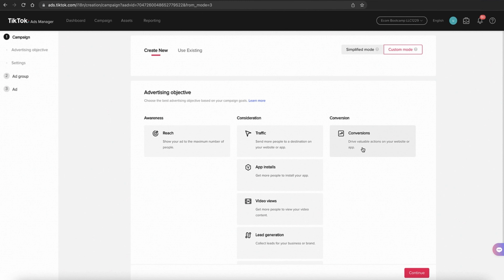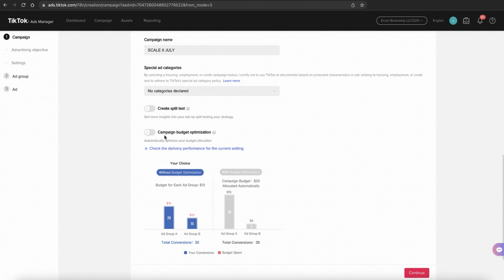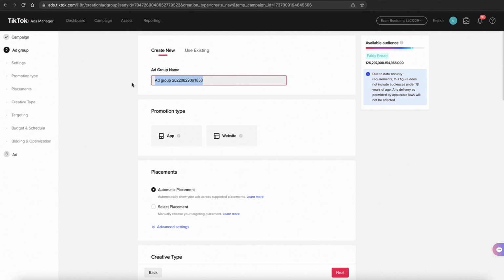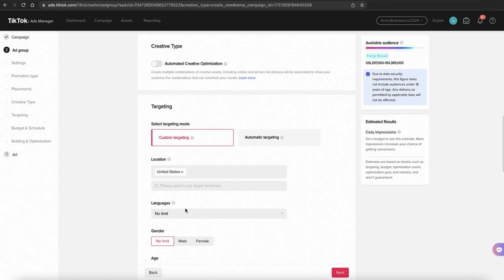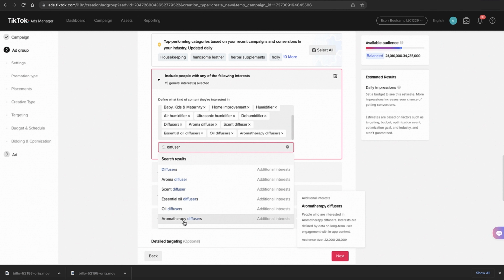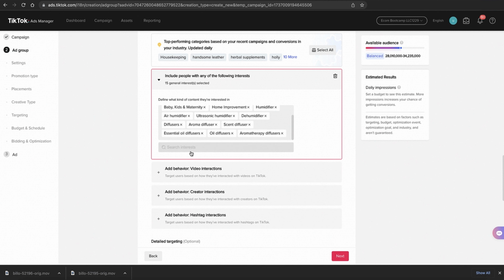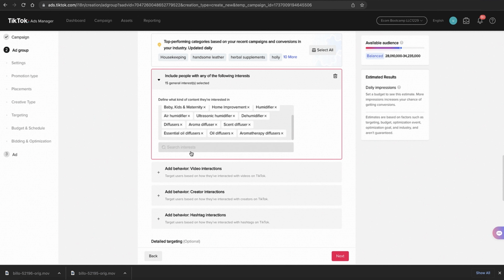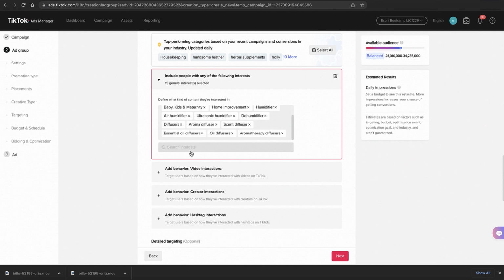TikTok Ads Dropshipping Tutorial 2024